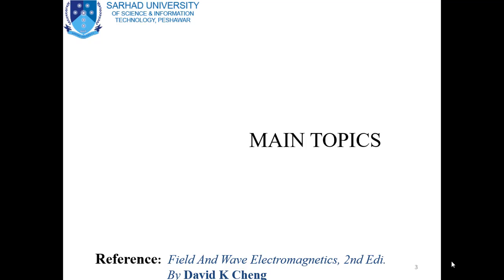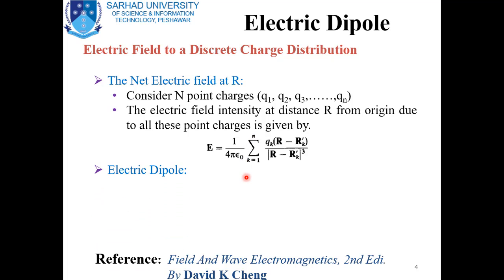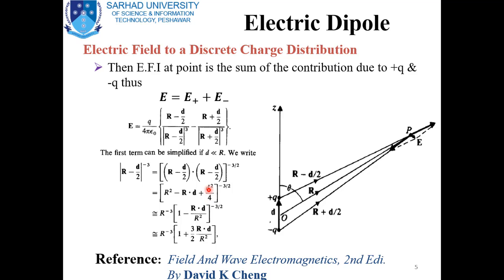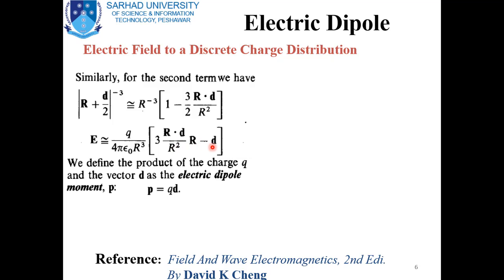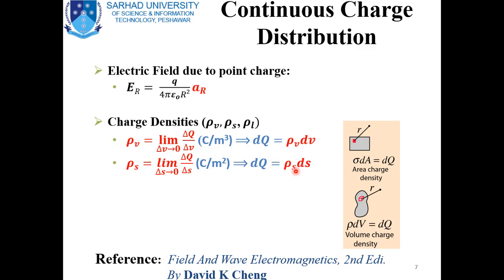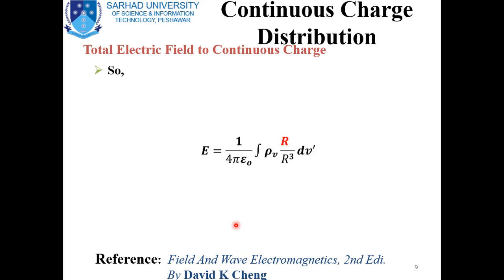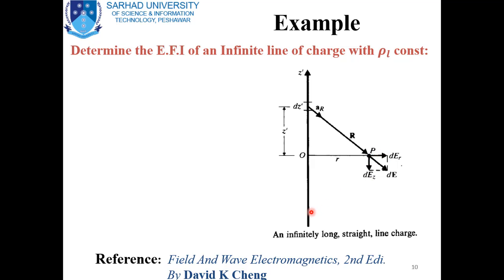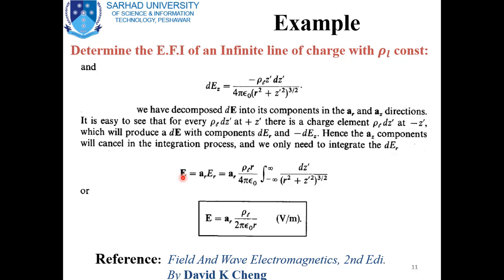E-Field | Electric Dipole|Discrete Charge Distribution |Point Charge| Continuous Charge Distribution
In this lecture, Sir Sahib Noor (AP in Physics) discusses various topics from the course of Electromagnetic Field Theory (EMT). Major topics of this lecture include:

Previously, in Lecture: 02-to-11, Major topics discussed were:

Generalized Coordinates Systems, Orthogonal Coordinates Systems,
Curvilinear Coordinates Systems, Product of Vector in Coordinates System,
Length Element in Coordinates Systems, Area & Volume in Coordinates Systems etc.
Scalar quantities, Vector quantities,  Difference between Scalar and Vector quantities, Representation of Vectors, Addition of Vectors,
Product of Vectors,  Parallelogram etc.
Three different Coordinates Systems,
1. Cartesian or Rectangular Coordinate System (Position Vector and Magnitude, Product of a Vector, Differential Length and Area Elements, Scalar Line integral of a Vector Field)
2. Cylindrical Coordinate System (their Limits, Unit Vector and Vector Representation, Length/Area and Volume Elements)
3. Spherical Coordinate System (their Limits, Unit Vector and Vector Representation, Length/Area and Volume Elements)
Coordinates Conversion, Cylindrical-Cartesian coordinates, Cartesian-Cylindrical coordinates, Spherical-to-Cartesian coordinates, Spherical-to-Cylindrical coordinates, Line Integral and Example of Line Integral
Integral Calculus, Surface Integral, Volume Integral, Gradient of Scalar,
The Gradient of Scalar in Three Coordinates,
Divergence of Vector Field, Flux and Divergence,
Divergence in Orthogonal Coordinates System,
 Divergence Theorem, Surface and Volume Integral conversion etc.
The Curl of a Vector Field, Net Circulation and Vortex Source,
Definition and mathematical form of Curl,
Surface and Line Integral Conversion, Stoke's Theorem,
Verification of Stoke's theorem over a Quarter Circular Disk,
Examples (Curl free field) etc.
Null Identity,
The Curl of Gradient of a Scalar Field, The Divergence of the  Curl of Vector,
Helmholtz Theorem, Definition of Helmholtz Theorem, Different Properties of Vector Field, Examples (Irrotational Function) etc.
Problems on Position Vector, Unit Vector and their product, Unit Normal Vector, Magnitude of Vector, Product of Vectors, Angle between Two Vectors, Conversion of Coordinates etc.
Problems on Gradient of Scalar Fields/Functions, Divergence of Vector Fields/Functions, Curl of Vector Field, Integral Calculus, Line Integral and Stoke's Theorem etc.
Electrostatic, Electrostatic Field, Properties of Electrostatic Field, Discrete Charge and Its various positions, Coulomb's Law, Coulomb's Law in free space, Postulates of Electrostatics, Electric Field Intensity, Electric Field Intensity (E) in Air etc.